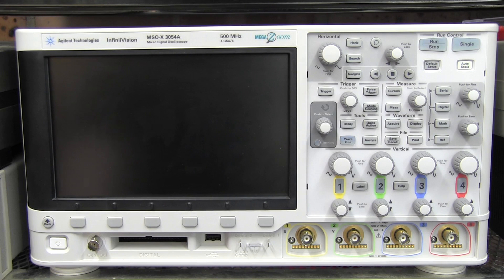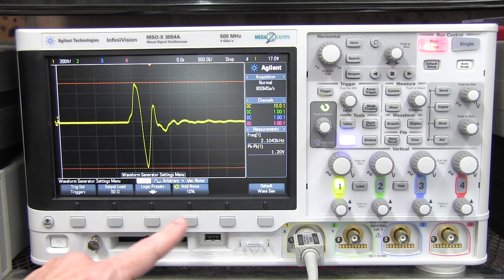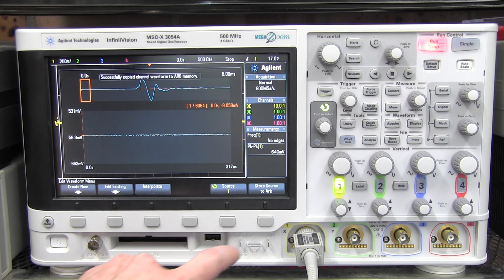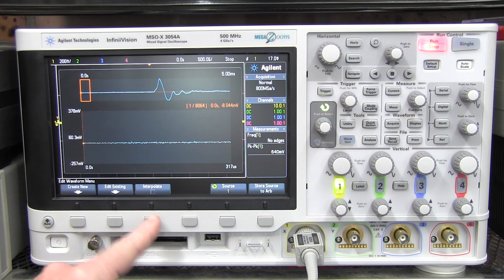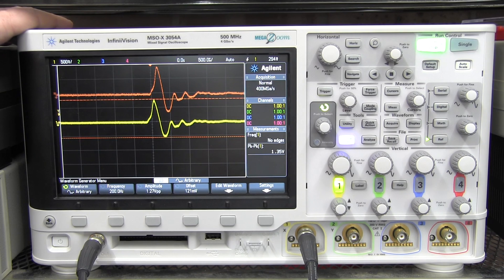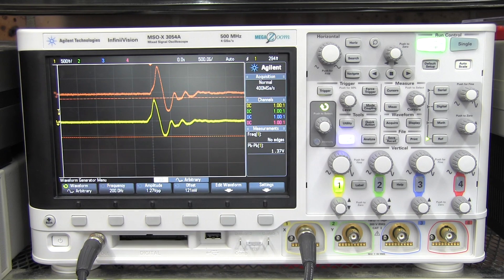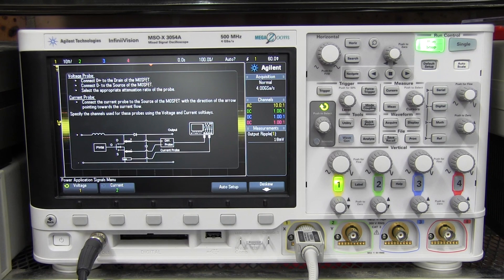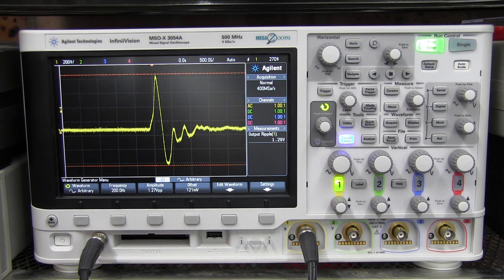New Agilent 3000X Oscilloscope Firmware - EEVblog #209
Agilent have today released new 2.0 firmware for the 3000X series oscilloscopes. Dave takes a quick look at the new Arbitrary capability on the function generator, something he complained was lacking in the original review!